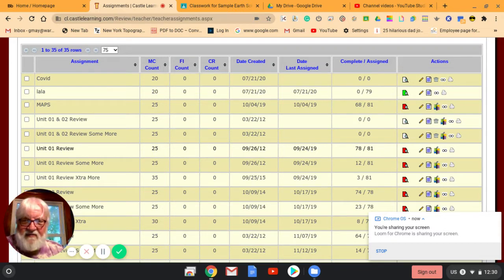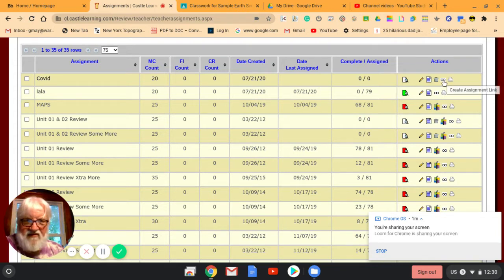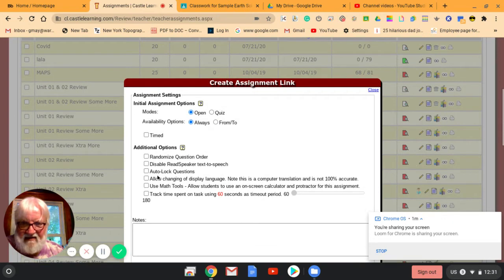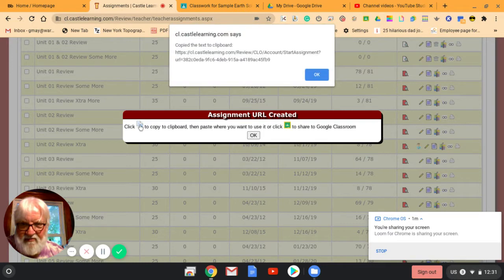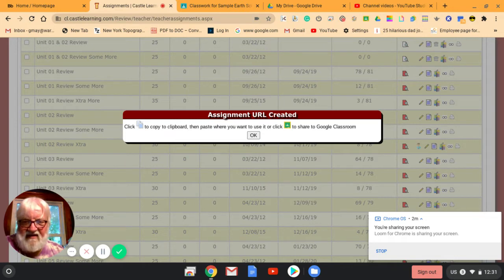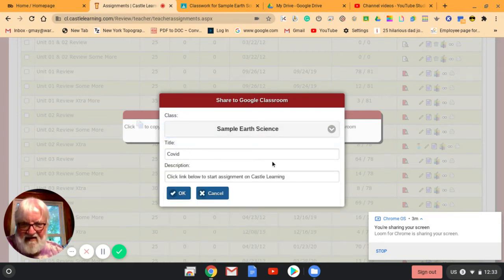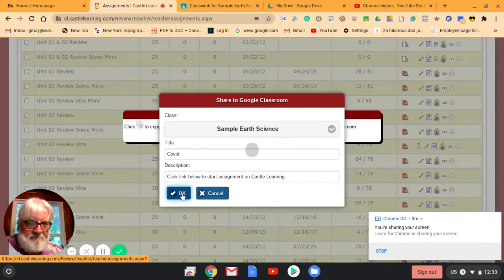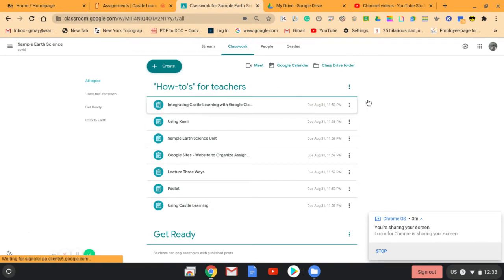Castle Learning to Google Classroom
This video is intended for someone who has used Castle Learning before or at least has created one assignment. You'll see how to create a Google Classroom assignment directly from Castle Learning.